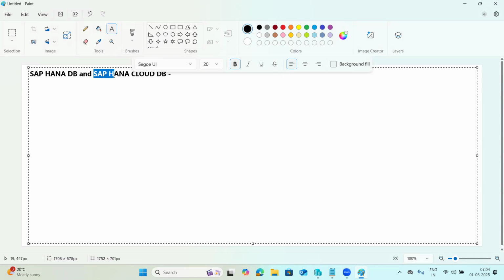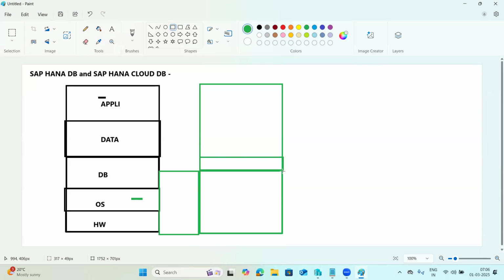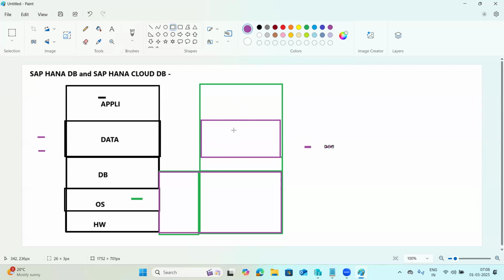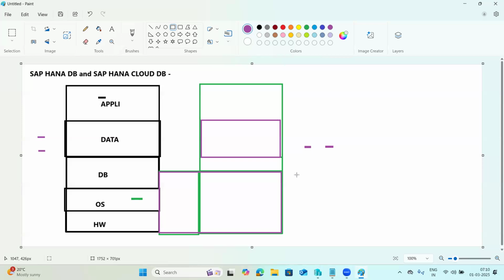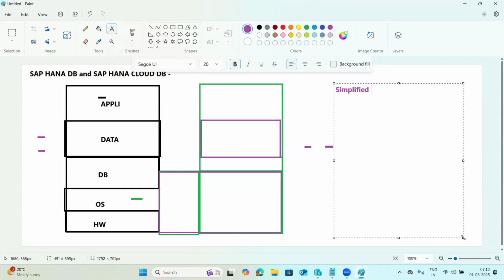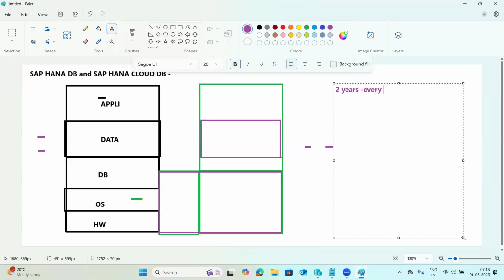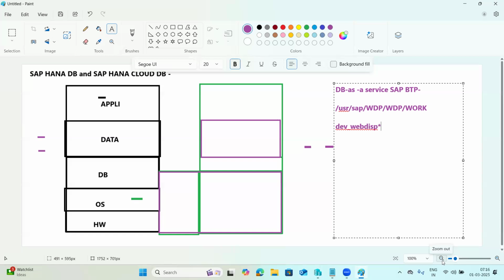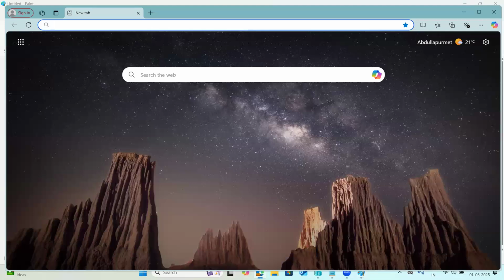Understand the Differences Between SAP HANA On-Premise and SAP HANA Cloud, SAP HANA Database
Existing SAP HANA customers can use SAP HANA Cloud, SAP HANA database to extend their SAP HANA on-premise to the cloud. This will provide existing SAP HANA customers with more flexibility without having to start from scratch. With SAP HANA Cloud, SAP HANA database you can get the benefits of SAP HANA core but optimized for the cloud. SAP HANA Cloud was also designed to integrate data via replication and data virtualization from multiple sources, one of those being SAP HANA on-premise.

SAP HANA Cloud, SAP HANA database allows customers with an existing SAP HANA on-premise to continue building applications and manage their databases, without having to manage hardware, the operating system, as well as without worrying about backup, updates, software installation, and patches. All of this management and maintenance is taken care of by SAP when you use SAP HANA Cloud, SAP HANA database. Your SAP HANA on-premise stays as it is, with the usual updates and support SAP has always offered.